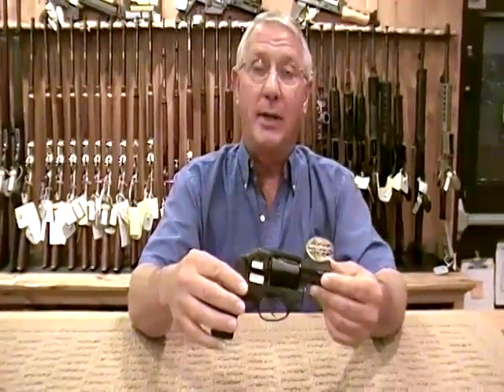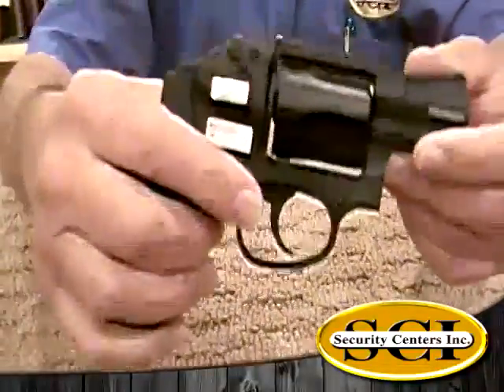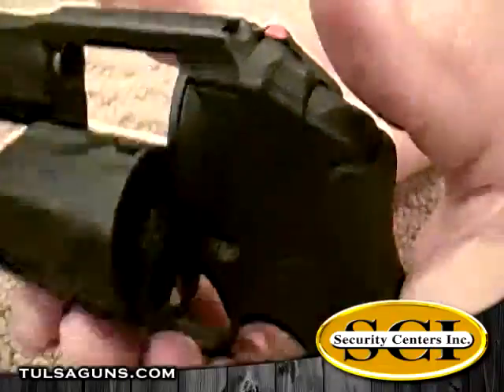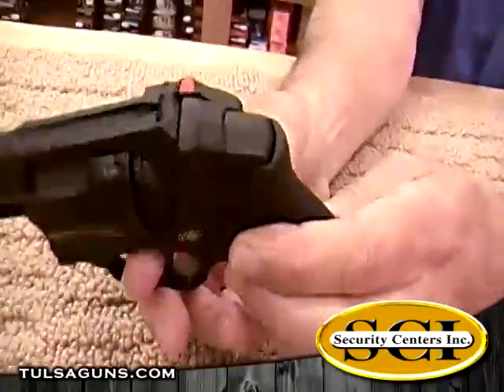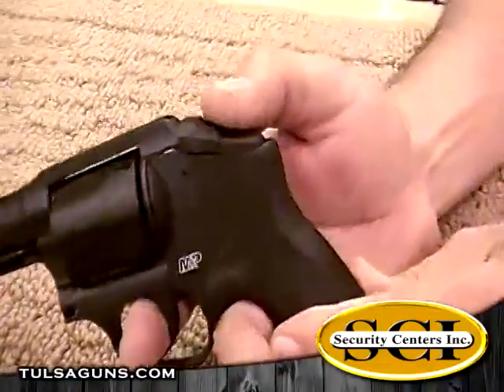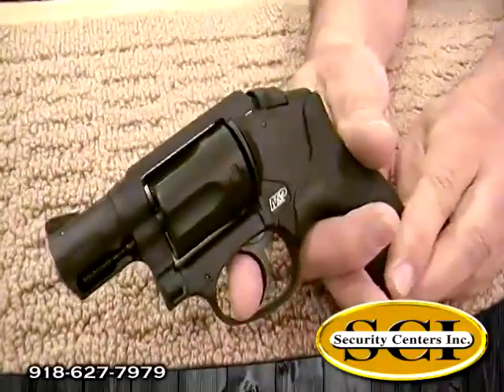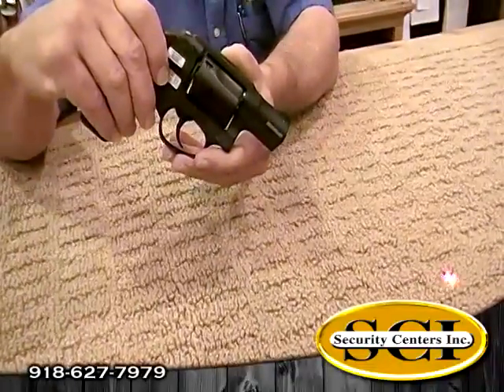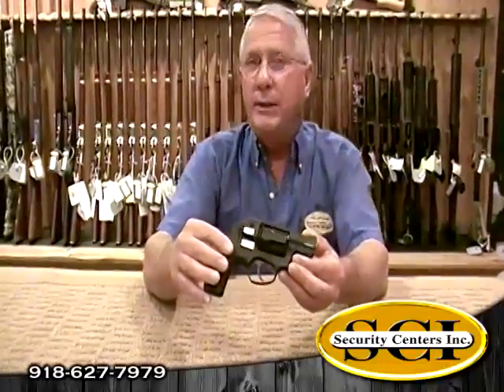SCI Product Review - Smith & Wesson, M&P Bodyguard .38 Special with Laser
Chambered in .38 S&W Special +P, the M&P Bodyguard 38 continues Smith & Wesson's broad line of reliable, small-frame self-defense revolvers. The M&P Bodyguard 38 delivers a combination of accuracy and simplicity for personal protection needs. With its lightweight design, the M&P Bodyguard 38 allows for discreet carry and its hammerless design provides a snag-free presentation. The five-shot revolver features a short 1.9" barrel, which contributes to a compact overall length of 6.6" and an empty weight of 14.4oz. This revolver has a pinned front sight, one-piece aluminum alloy upper frame, ambidextrous cylinder release and PVD coating. This model features a Crimson Trace integrated laser.

Security Centers Inc.
22 N. 183rd E. Ave.
Catoosa, OK 74015
10-7, Mon-Sat